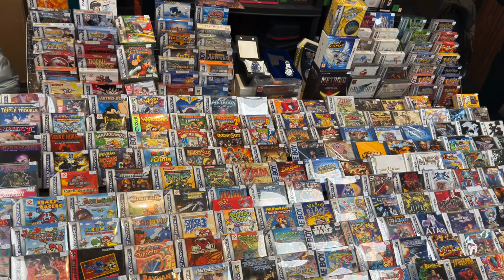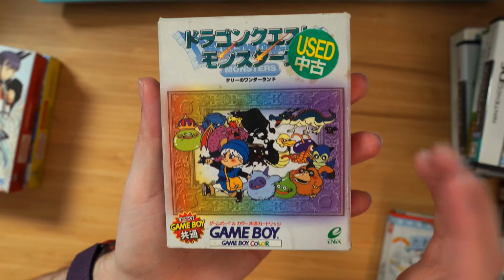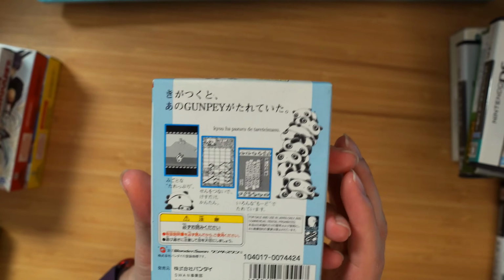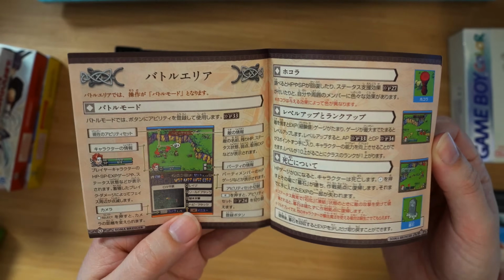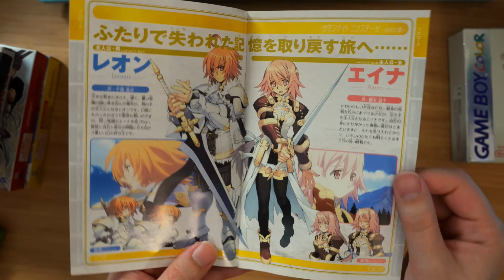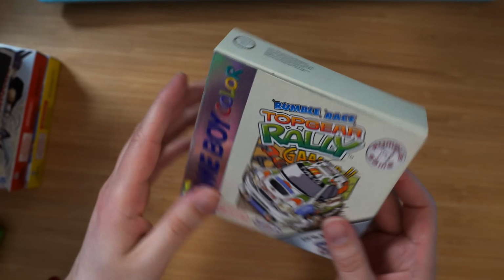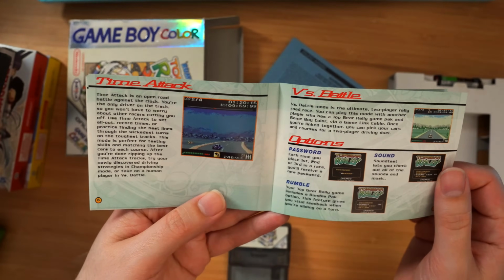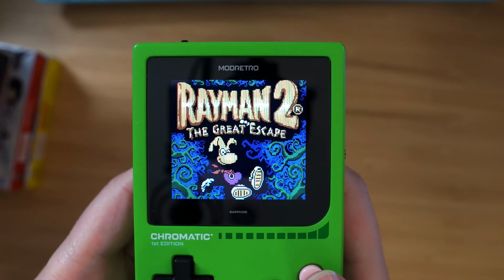London Gaming Market Pickups - March 2025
Check out my Discord server to join my amazing community and chat between these videos!